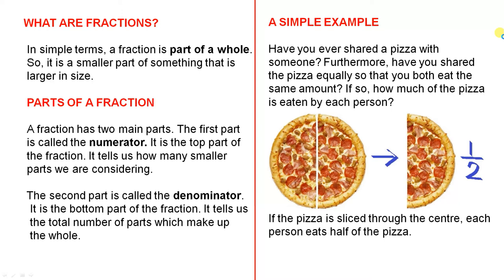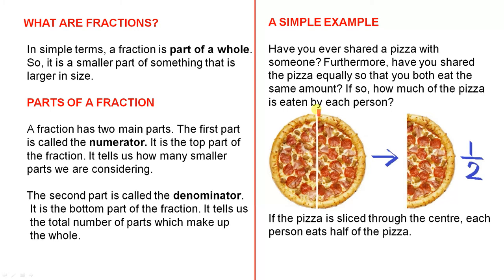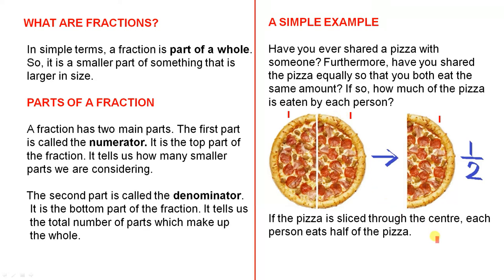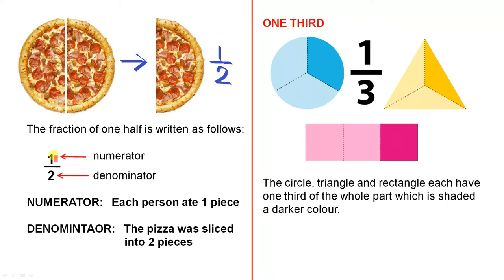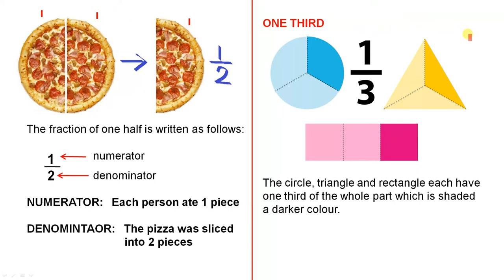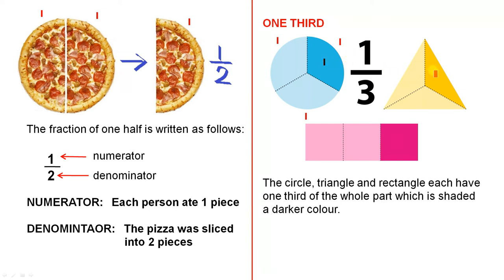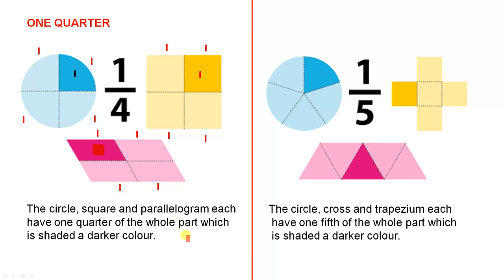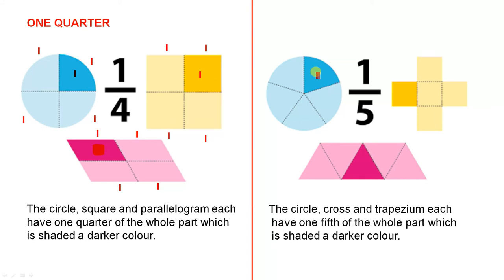Simple Fractions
This video introduces the concept of a simple fraction. We explain the meaning of the words numerator and denominator